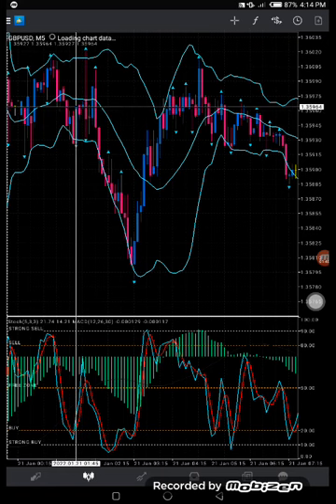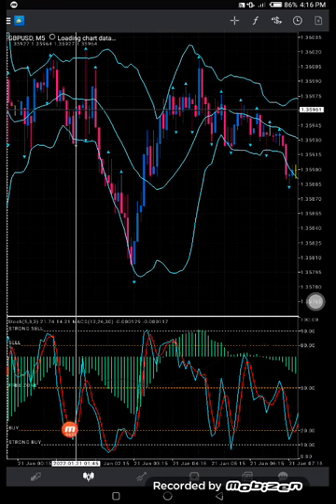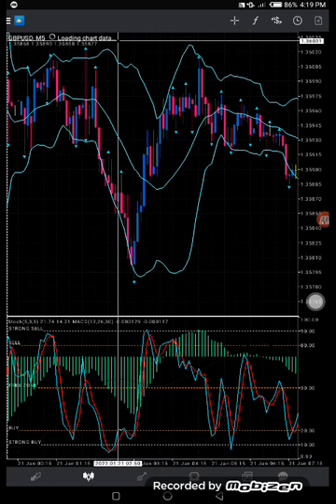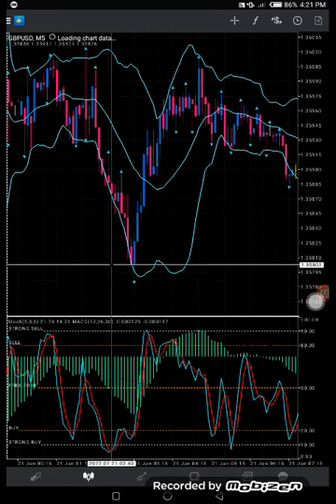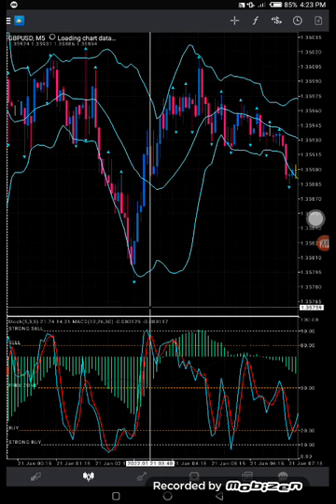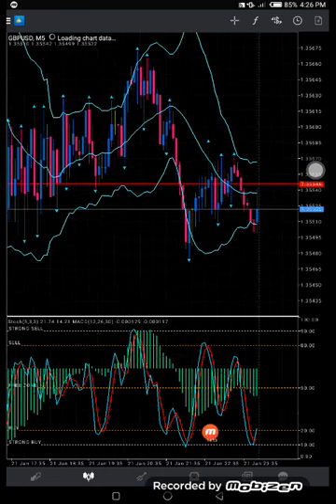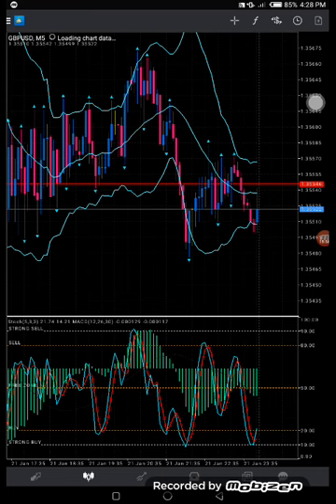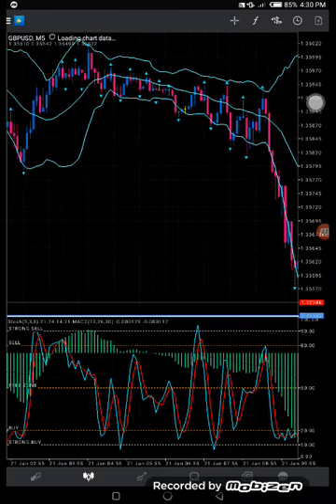ABBA FOREX... free forex strategy alert, for currency and Volatility,.. 🕺🕺👌👌👌🔥🔥💖💖💖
Forex trader, teacher and Lifetime mentorship... account management services are available grace...🙏🏻🙏🏻🙏🏻